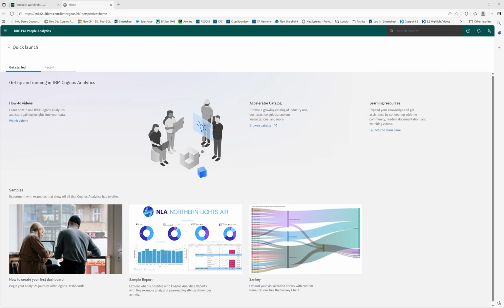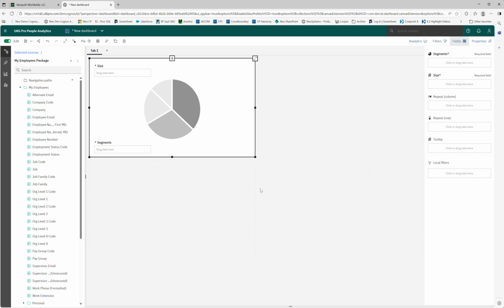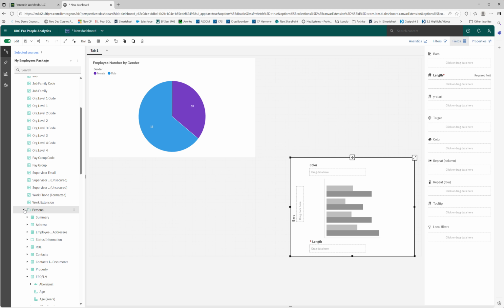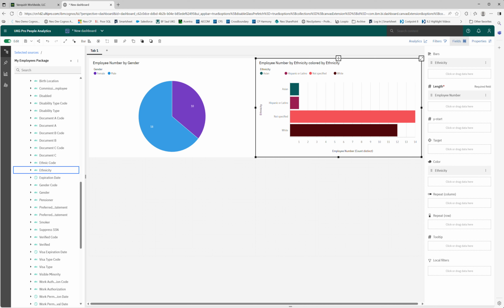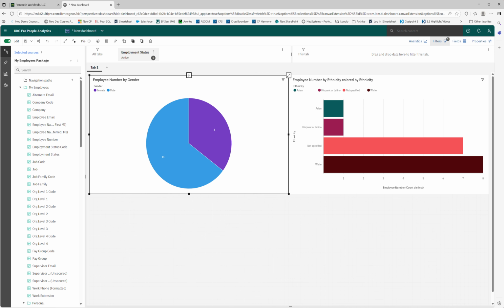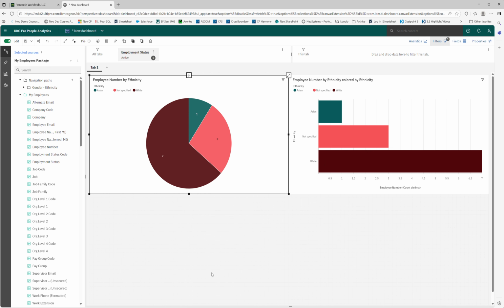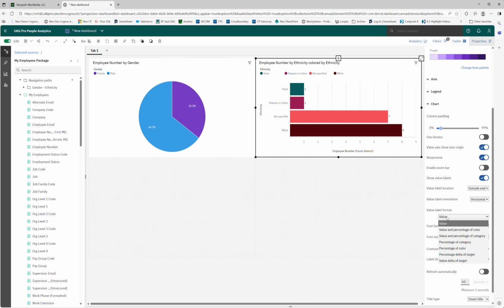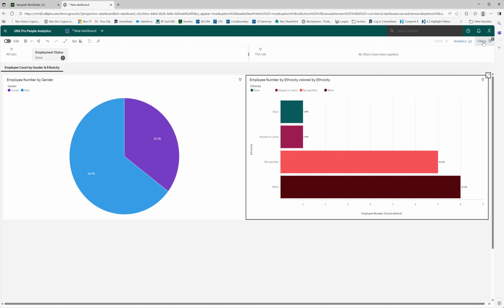Build Interactive UKG Pro Dashboards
Turn your UKG Pro data into a powerful, interactive story. This guide walks you through building dynamic dashboards with People Analytics (Cognos) that allow users to explore data, filter results, and discover insights on their own.